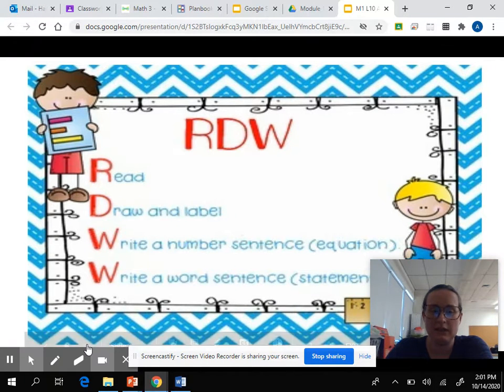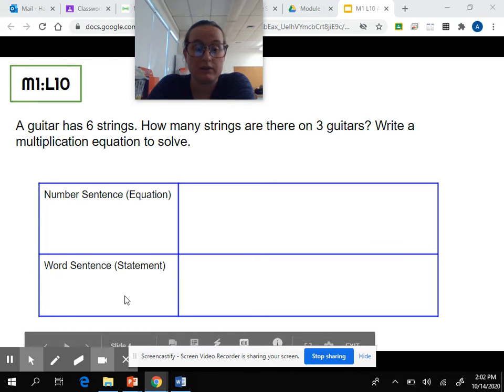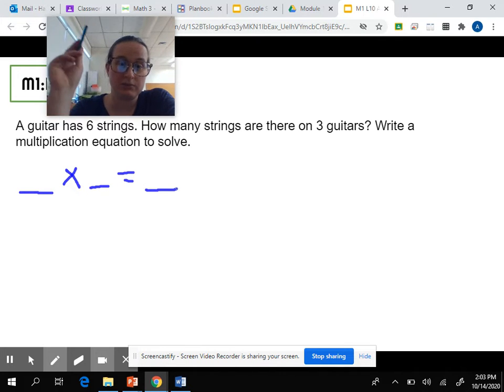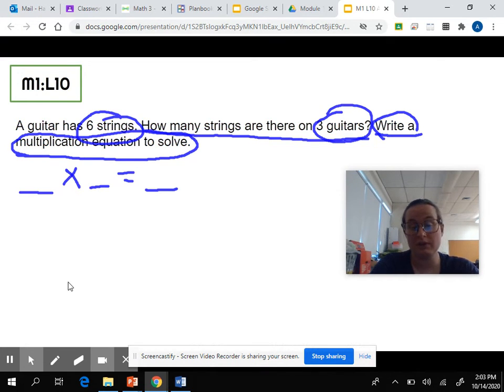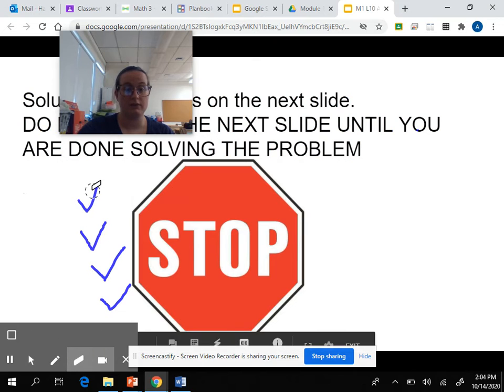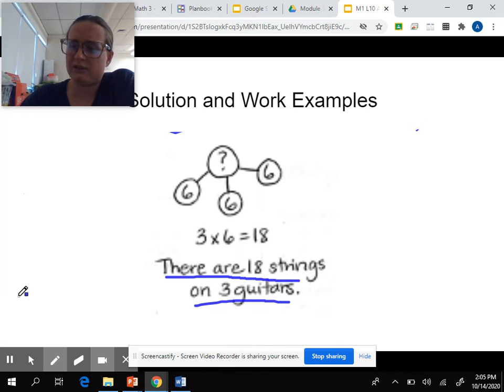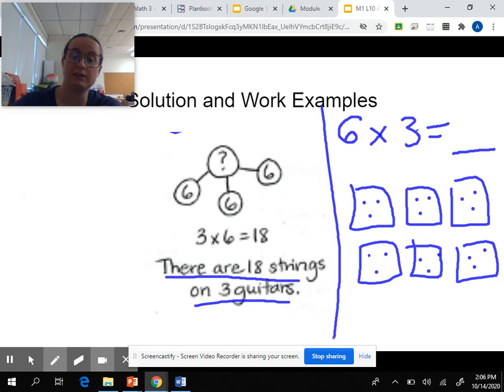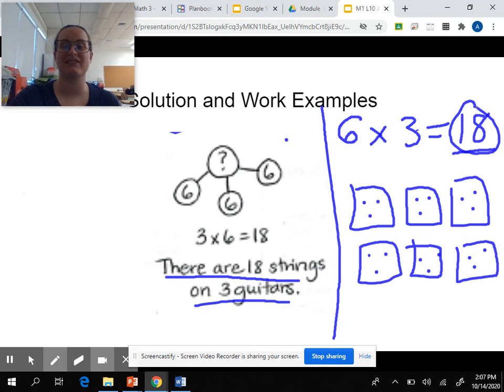10/15 Problem of the Day